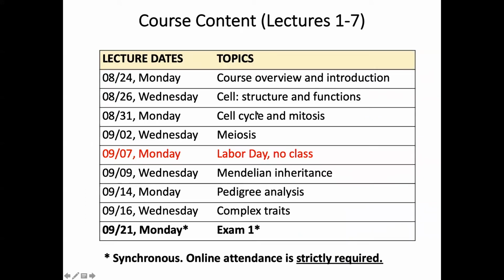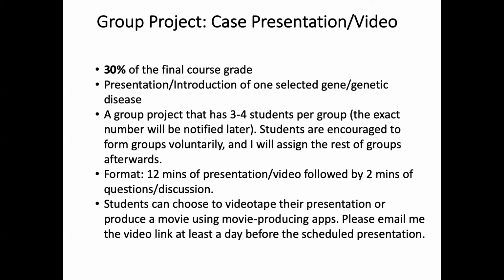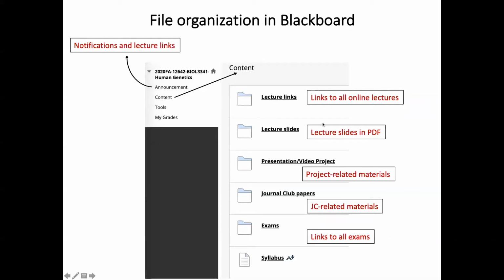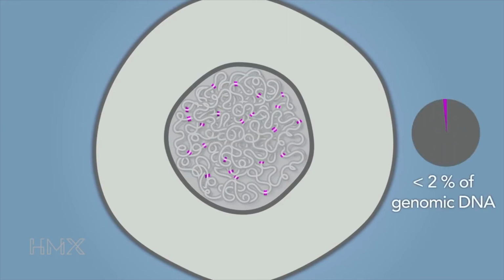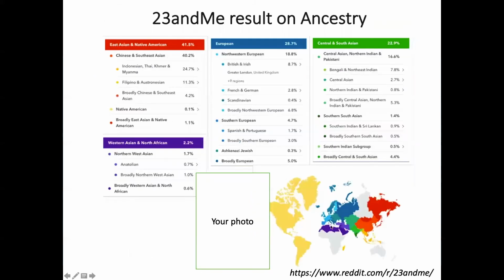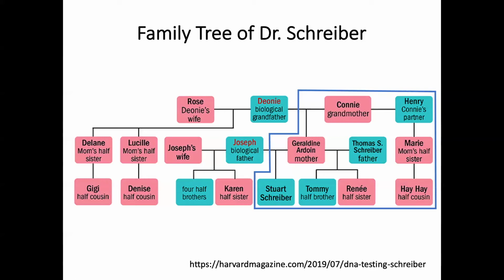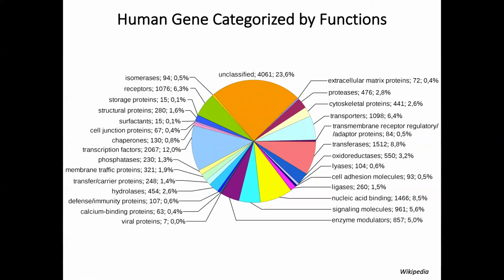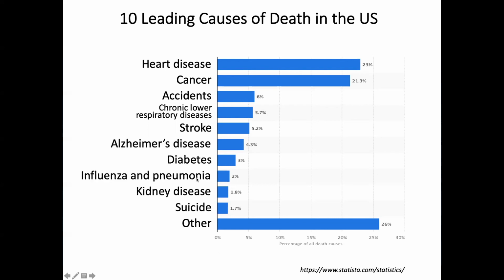Lecture 1 updated